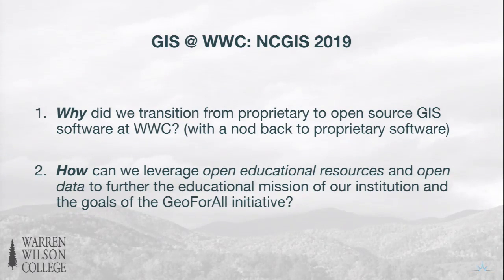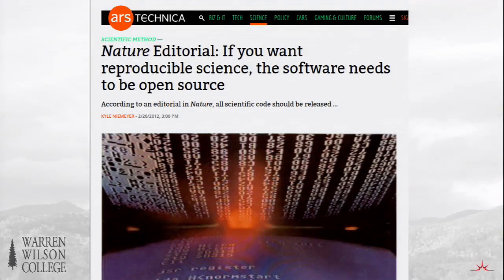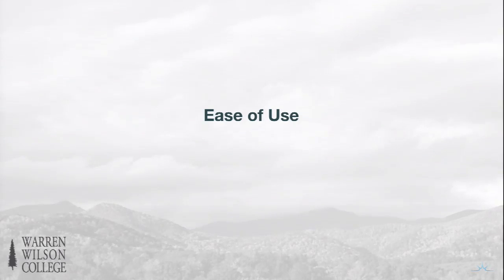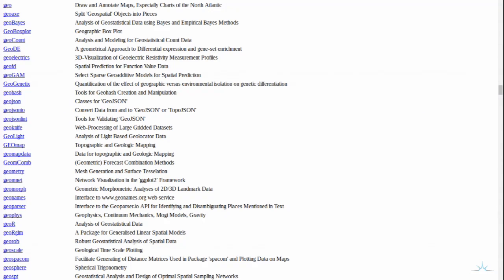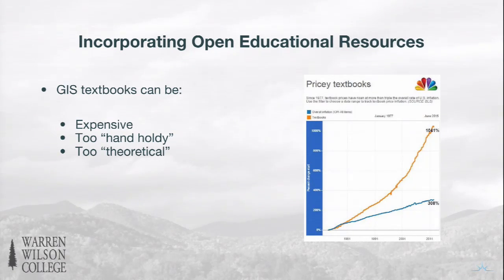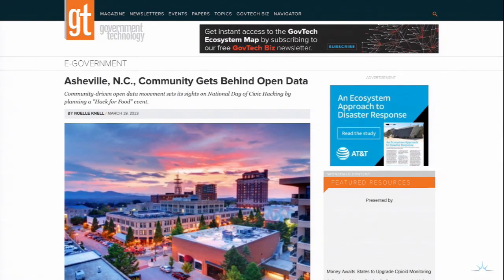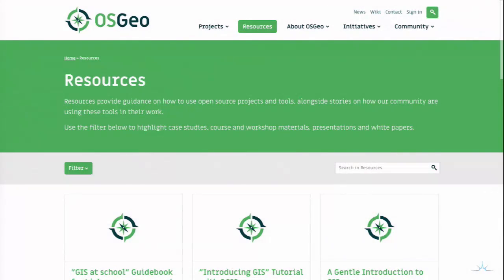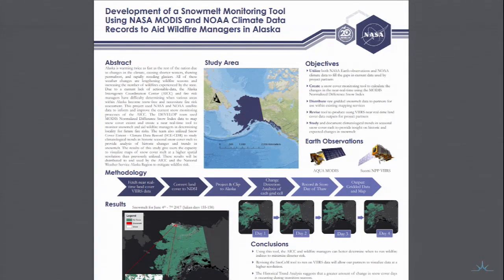Geo For All Blending OER, Open Data and FOSS in GIS Education